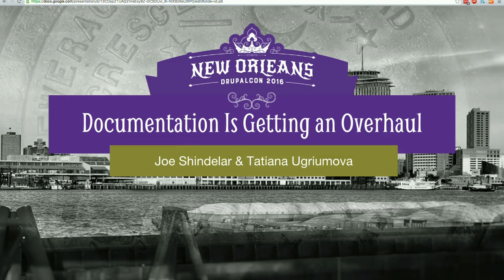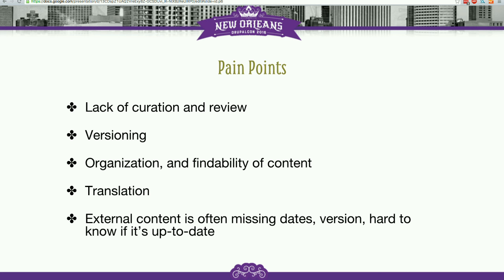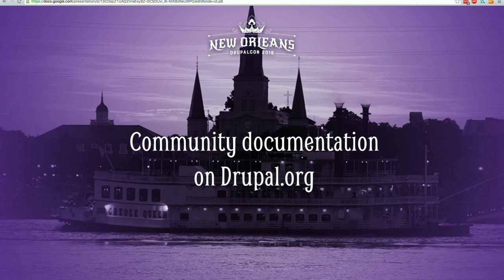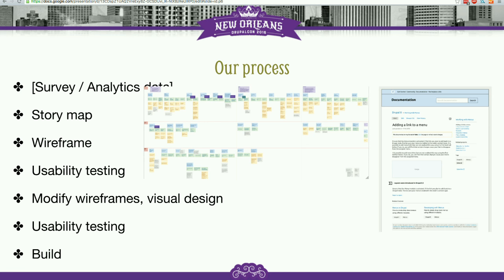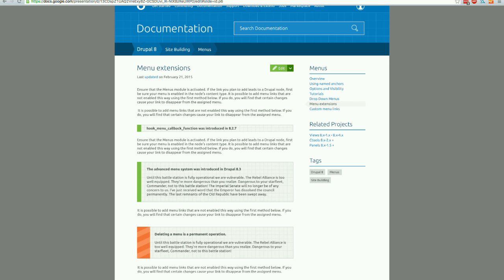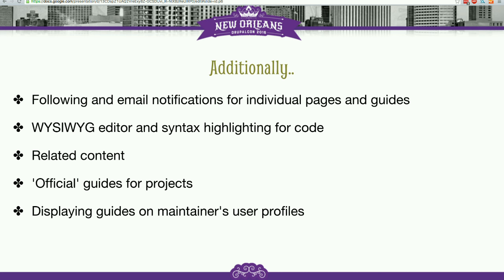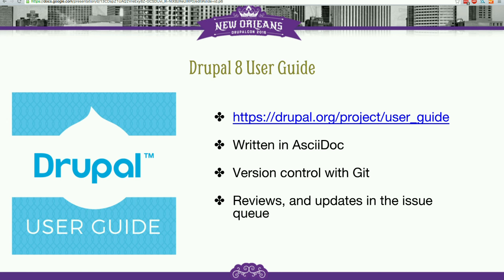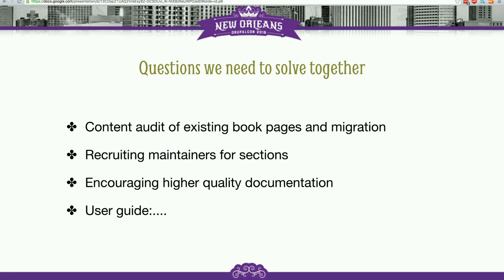DrupalCon New Orleans 2016: Documentation Is Getting An Overhaul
Having high-quality documentation available for Drupal.org is key to gaining wider adoption, growing the community, and the overall success of the Drupal project. I want to share the work related to documentation going on in the community, as well as some of our plans for continued improvement in the future.

The community, the Drupal Association, and the Documentation Working Group have all been hard at work improving both the processes and the tools we all use to manage our documentation. And we’re making huge progress! This session is for anyone who wants to learn about these changes, and what to expect in the future.

In this session I want to share the progress being made on various initiatives. I’ll start by discussing some of the pain-points that have been identified, and look at how the conversation has evolved over the last couple of years, and then I’ll share information about the following initiatives that are addressing these pain-points.

The Drupal 8 user manual initiative
Updates to Drupal.org from the last year that make documentation pages easier to maintain
In progress changes to the information architecture of handbook pages
Upcoming changes to Drupal.org that facilitate better collaboration, and maintainership of documentation pages
Finally, I would like to make sure there is time left at the end of the session for others to share their ideas about how documentation could be further improved and to provide feedback on recent and proposed changes.

This is a topic I've talked about in these previoius sessions, Lets Talk Documentation, and Lets Keep Talking About Documentation. Both times leading to productive converations that have helped to inform much of the work taking place currently. And something I hope to continue with this discussion as well.